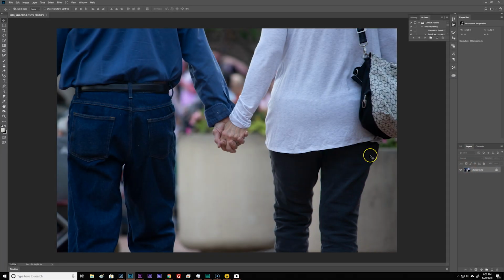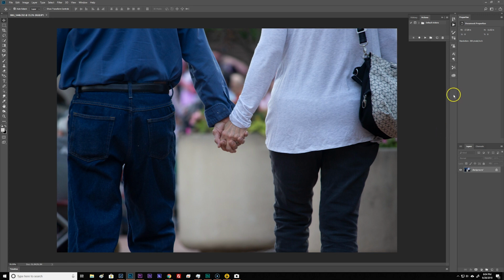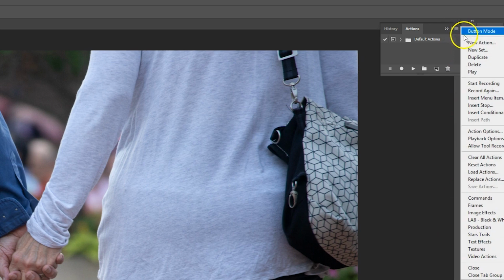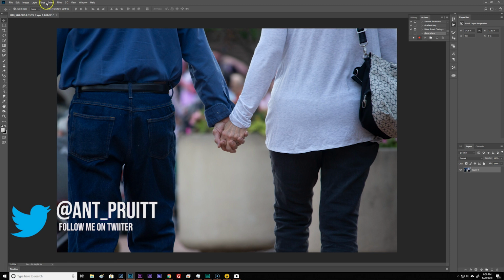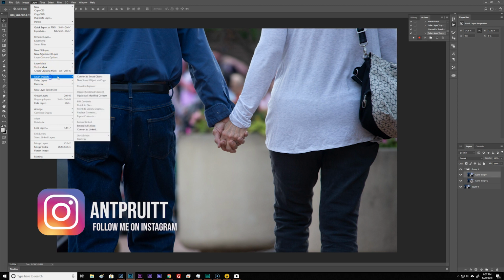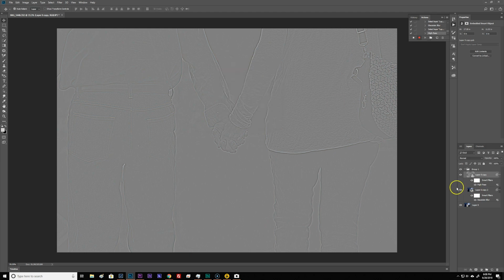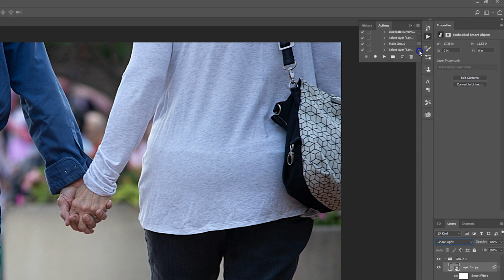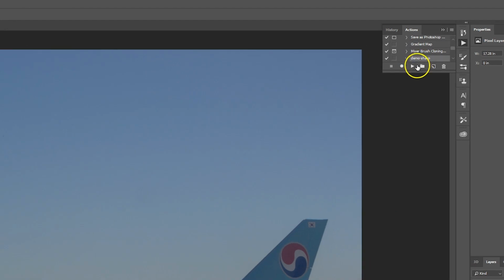How To Create Photoshop Actions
You can easily speed up your Photoshop editing workflow by creating Photoshop Actions. Here's how.